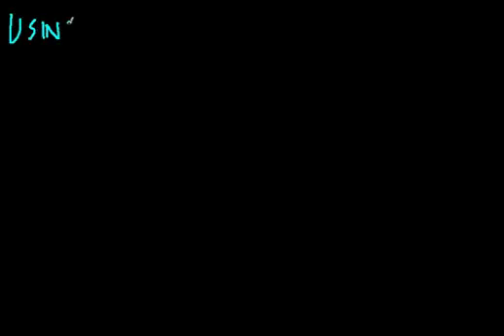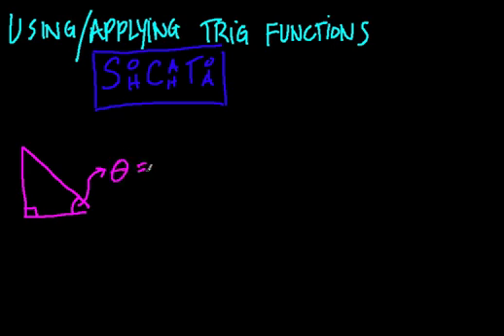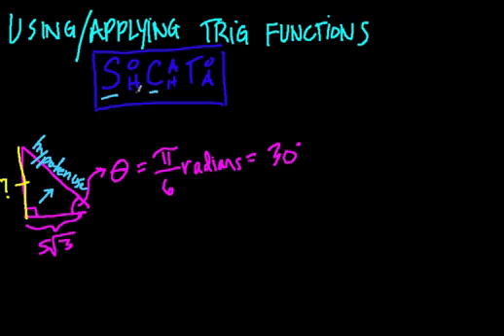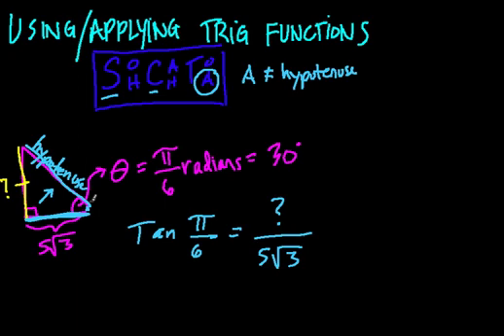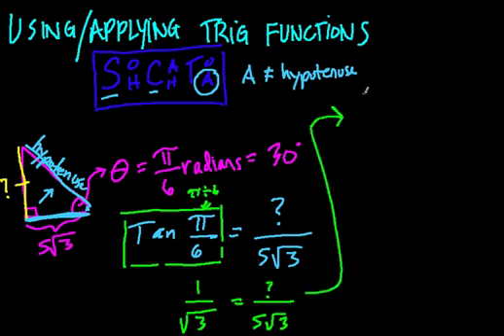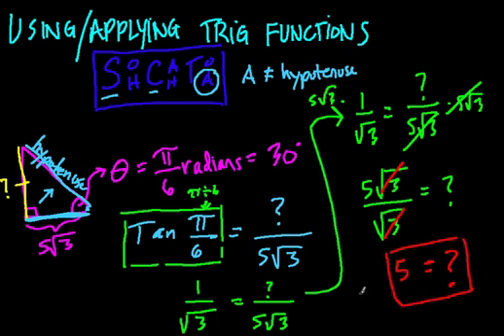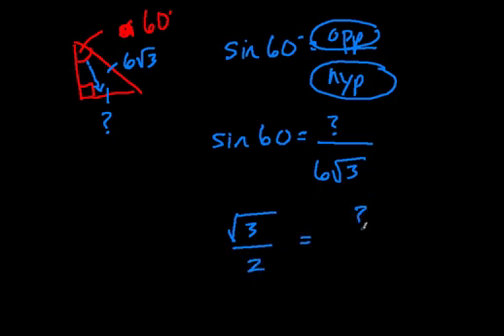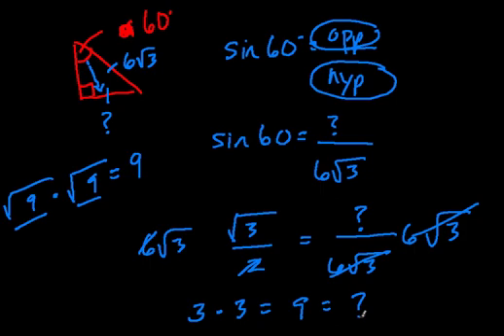applying trig functions 1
How to use a trig function...